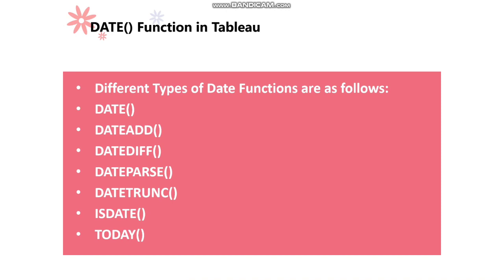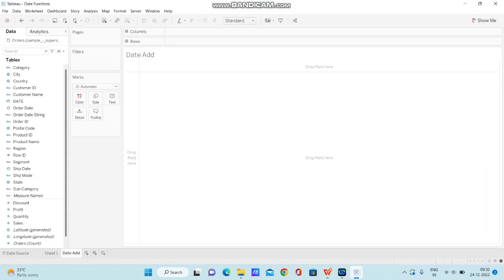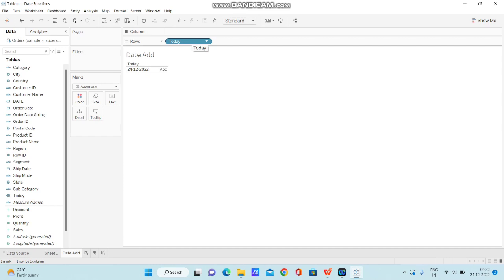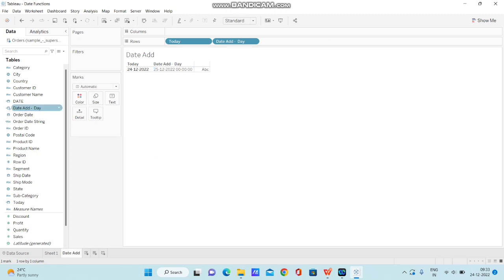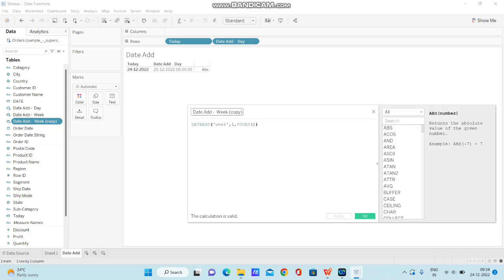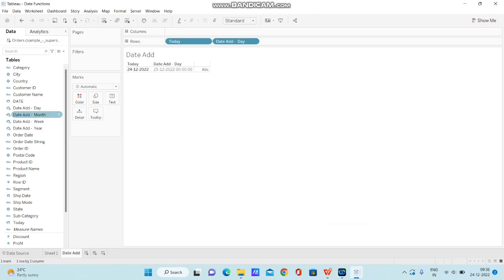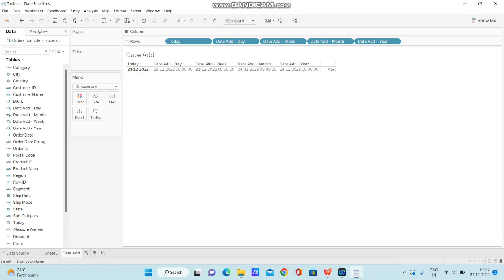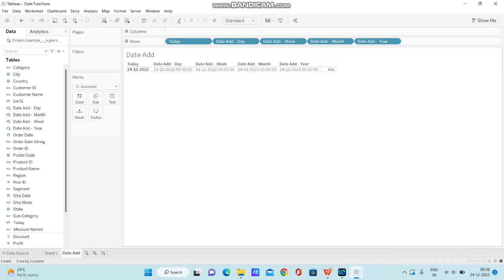How to use the DATE ADD Function in Tableau to Time-Track Activities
Hi Friends ,

In today's video I have explained how to get future and past dates using Date Add () function in Tableau.

This video covers:

1. Definition of Date Add() function
2. How to use Date Add () function to get future dates
3. How to use Date Add() function to get past dates
4. When to use Date Add() function
5. Syntax of Date Add() function
6. Explanation of Date Add () with scenarios and examples

Please watch the entire video and let me know what could have been better in the comments section.

I hardly takes a second to press the "like" button but it takes a lot of time and effort to continuously curate the content for guys. It encourages me to bring more interesting videos for you.